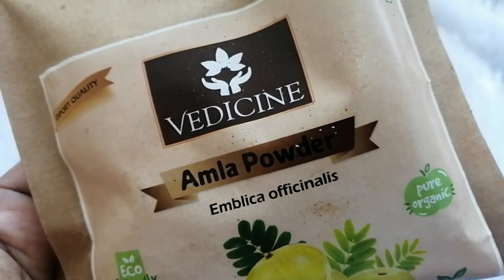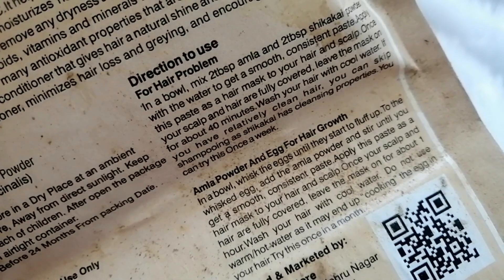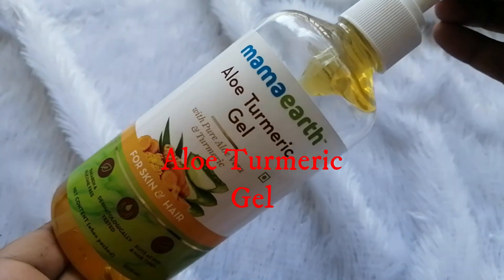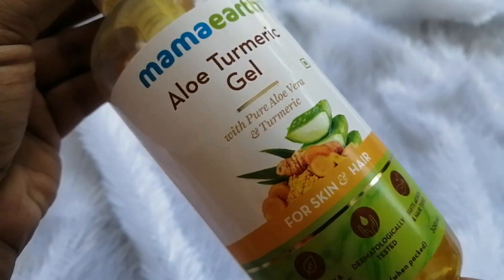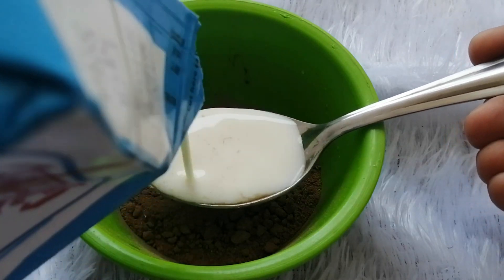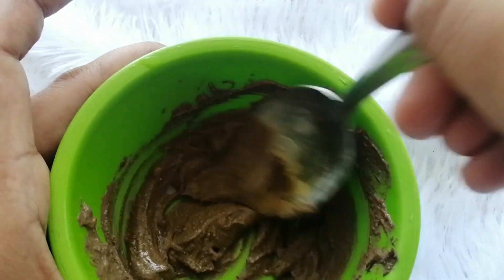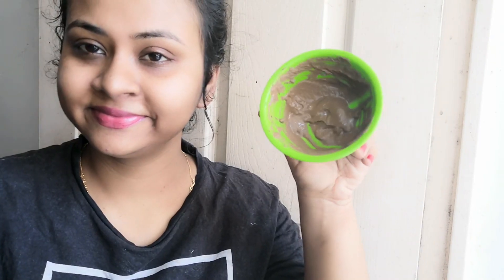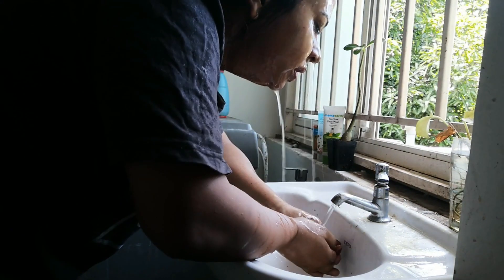AMLA FACEPACK TO REMOVE BURN SCAR AND DARK SPOT😍 HELPED ME TO REMOVED MY BURN MARK FROM FACE😍DEMO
Hi Friends,

In this video, I have shared a easy facepack which helped to reduce skin marks.

Hope this video is helpful for you guys.

Please watch the video till last.

Love
Tanu

Reequil babassu conditioner
Heat cap
Scalp massager
Telephone wireband
Hair love silk bonnet
Hairlove silk scrunchies
Hairlove satin srunchies

Products:

Oshea herbal hair butter spa
Asbha Gel
Curl up bundle
Curl up cream
Curl up shampoo
Love Beauty & Planet conditioner
Reequil hair mask
Petal fresh conditioner
Enliven gel
Miniso comb
Enliven conditioner
Set wet gel
Figaro olive oil
Virgin coconut oil
Pantene lively clean shampoo
Ashba Conditioner

Enliven hair gel